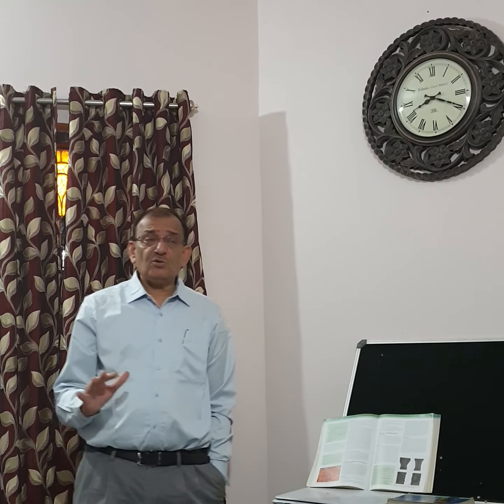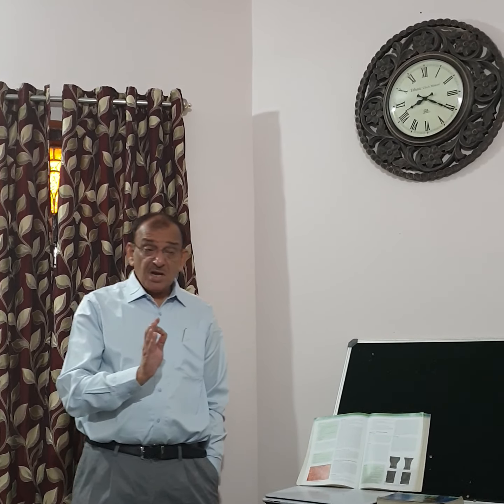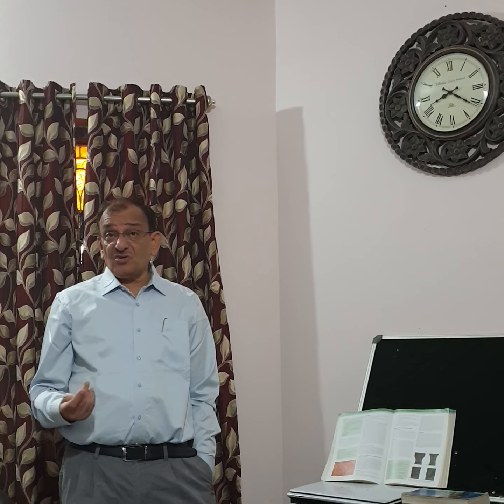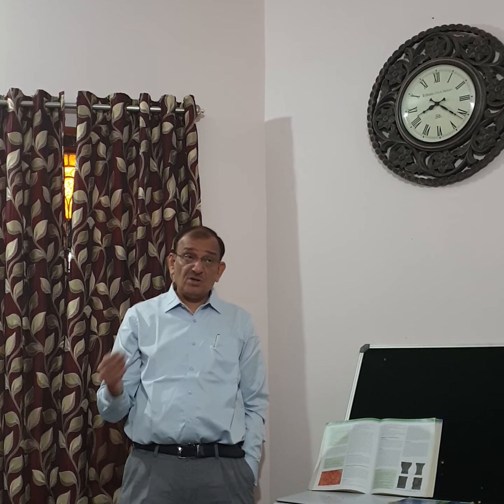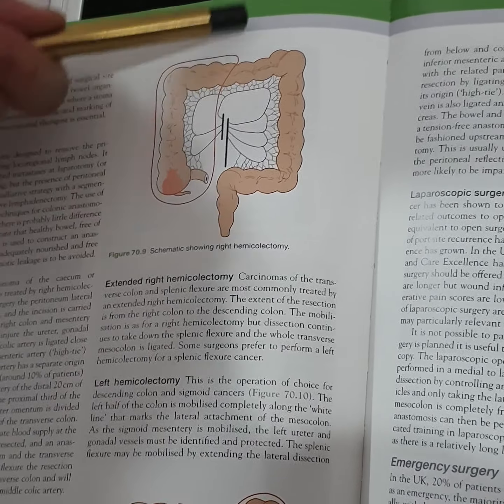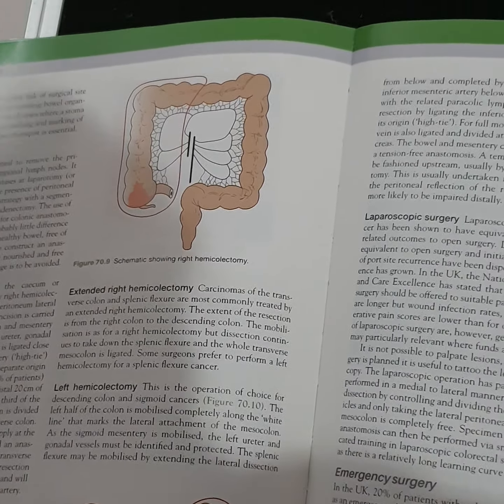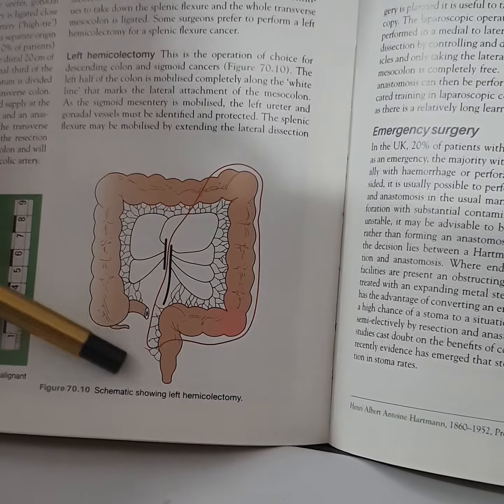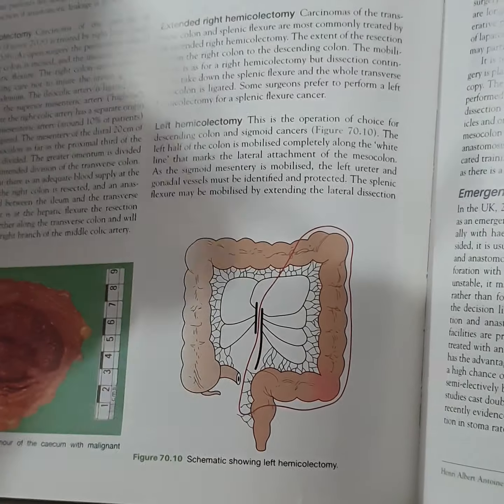Colon cancer part 2